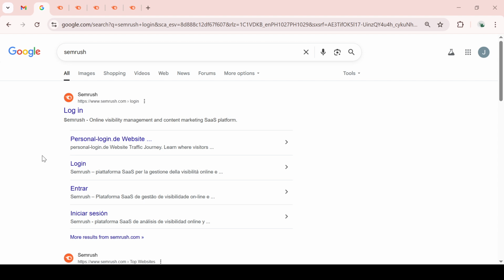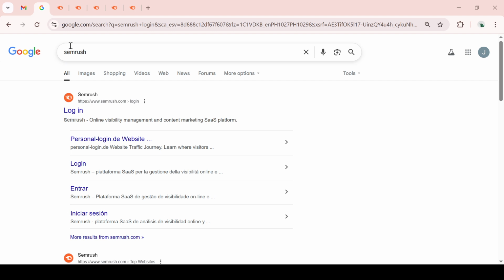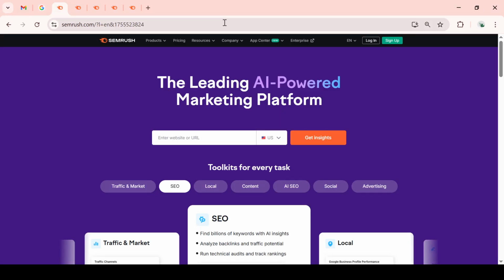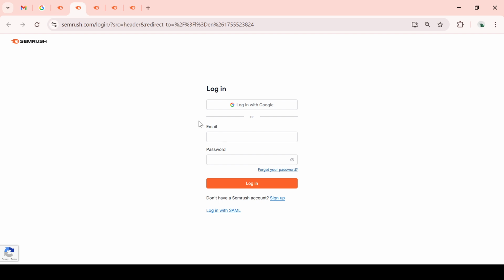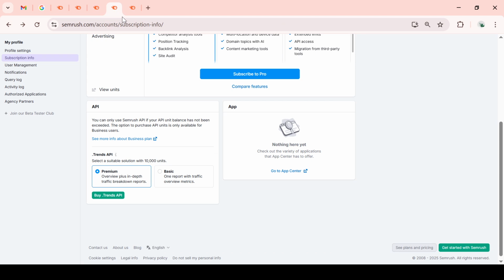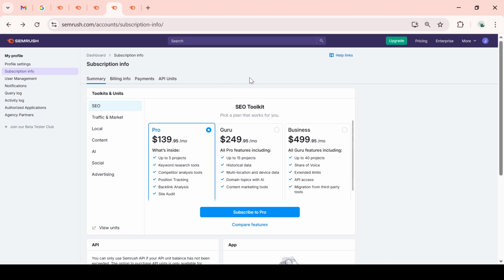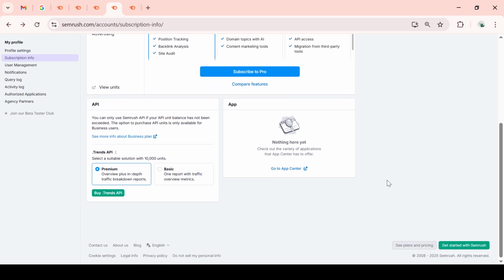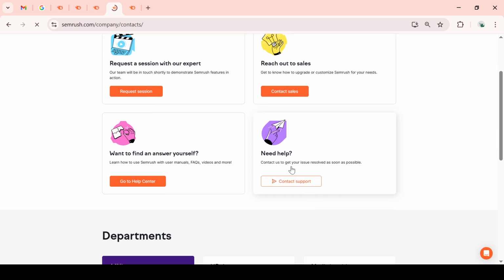How to Cancel my Semrush Free Trial [2026 Full Guide]